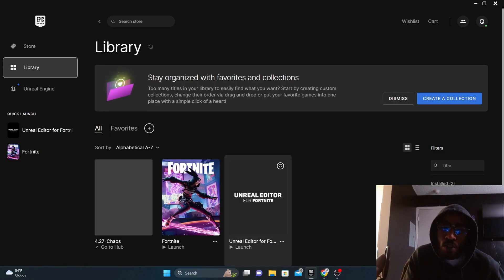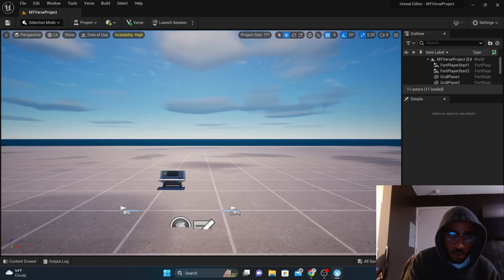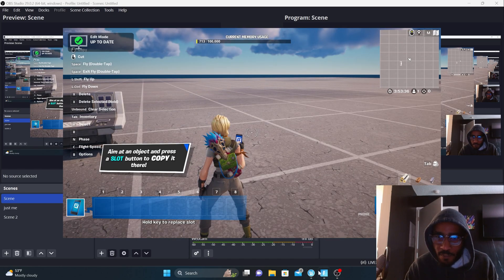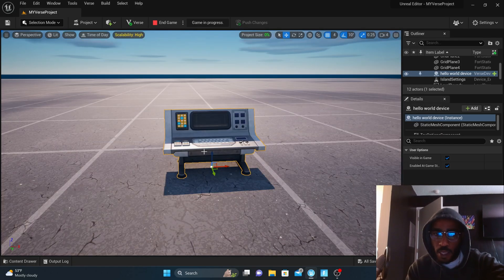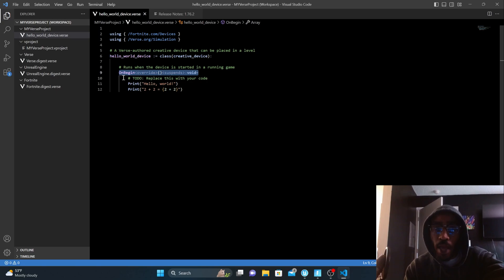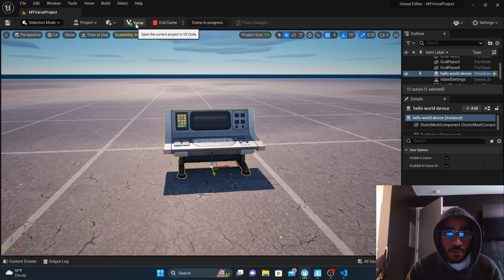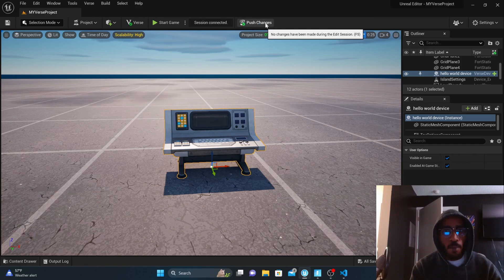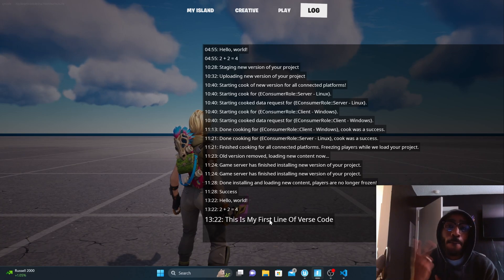Learn VERSE Programming Language 3 (Our First Line of Verse Code)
In this video we will write our first line of verse code in VISUAL STUDIO and see how it integrates with the UNREAL EDITOR FOR FORTNITE!  If you have never written code before , dont worry we start from the basics here and if you follow along you will be able to create in fortnite by the end of this tutorial series. I dont have all the aswers as I am still learning myself, however thats what a community is for. We share ideas and information with each other!